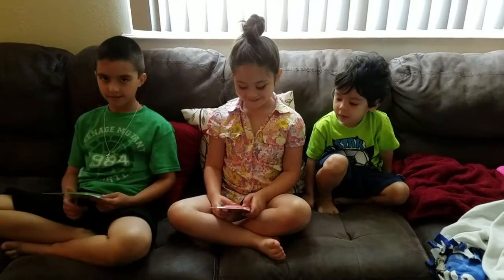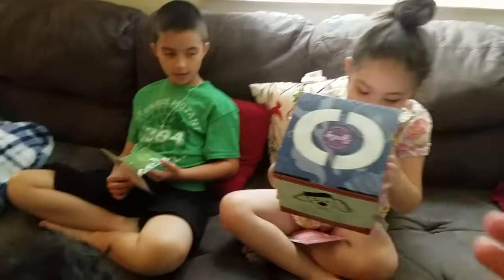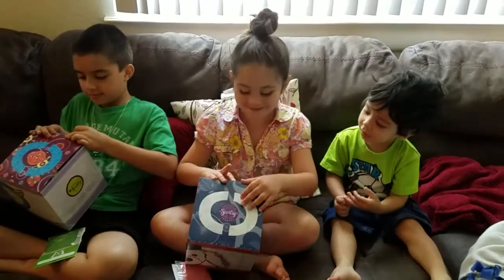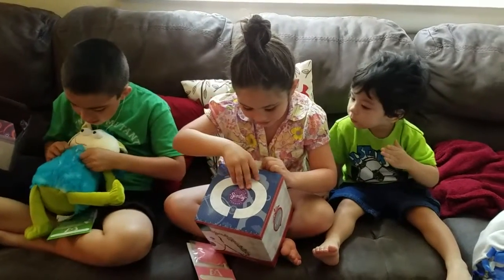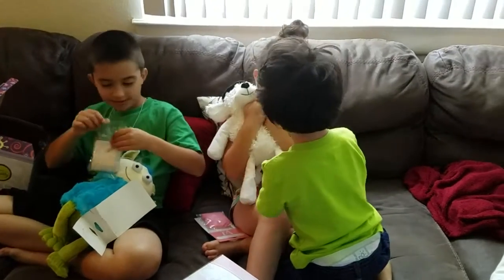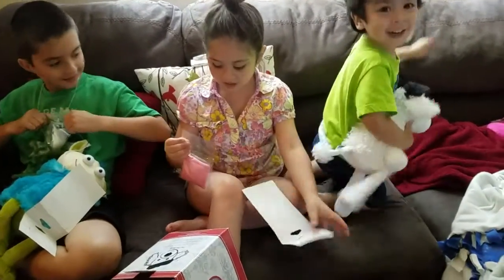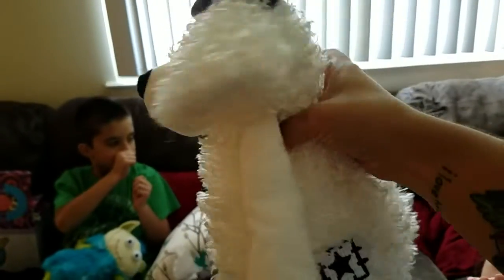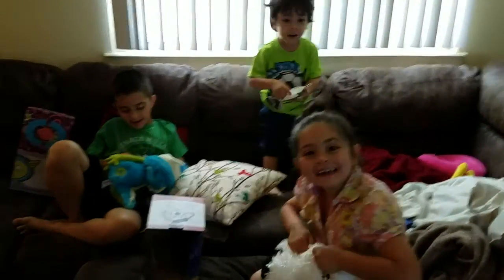Scentsy Buddy unboxing!!!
We took advantage of the Scentsy Buddy sale happening now!
For a limited time, Scentsy buddies are $18!